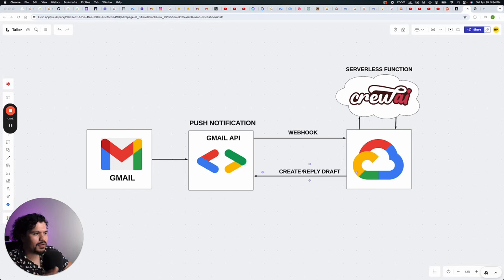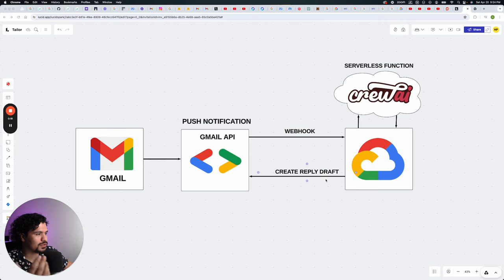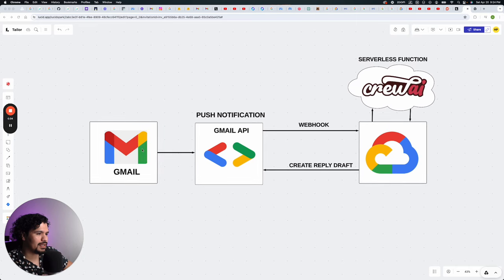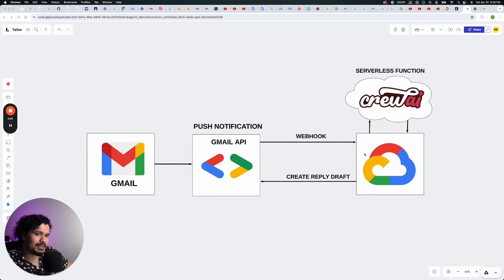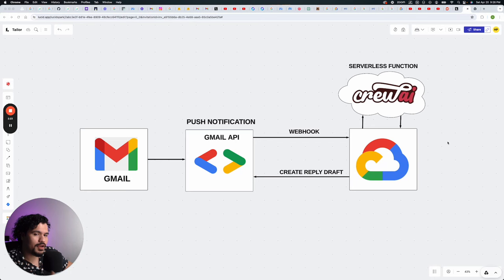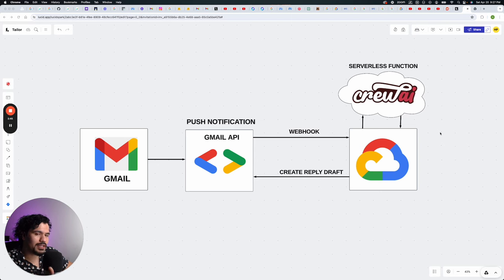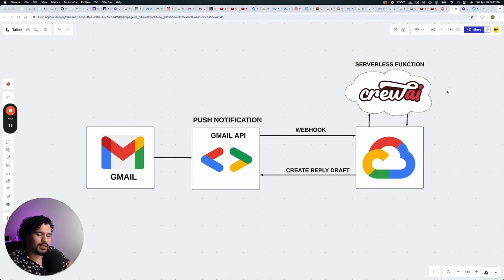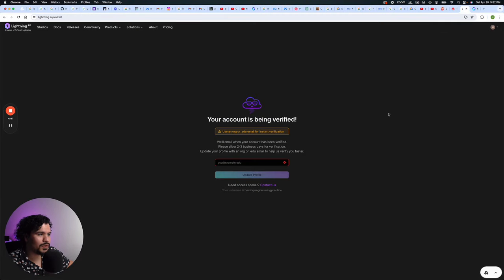Perfecting Gmail Efficiency with Crew AI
Basic project layout for incorporating Crew AI in email automation. I will explain how to create projects, agents, and tasks, and how to integrate them with Gmail using the Gmail API. I will also cover authentication and security concerns, as well as the deployment of the CrewAi project through a serverless function. If you want to learn more about the project or complete it on your own, I will provide a document with detailed steps. Watch the video to get started!

0:00 Integrating Crew AI with Gmail for Email Automation
2:02 Introduction to Serverless Hosting on Google Cloud
2:35 Project Walkthrough and Consultation